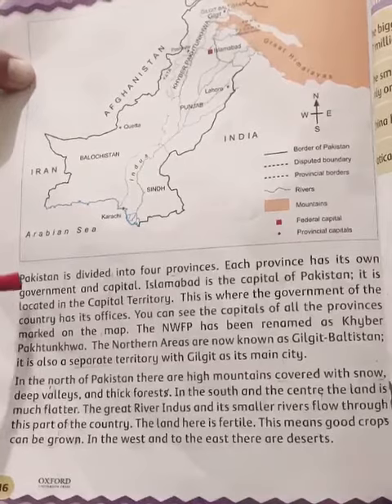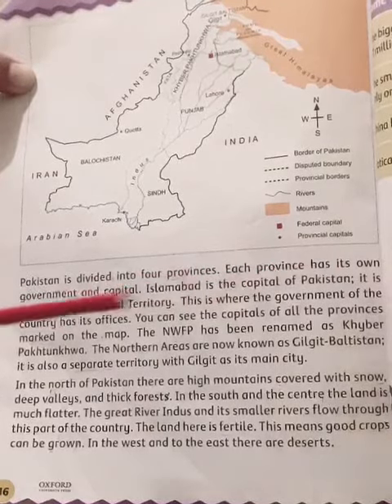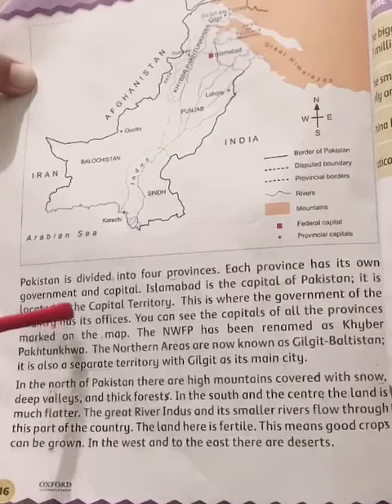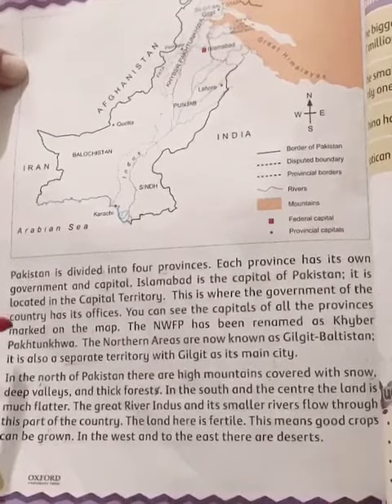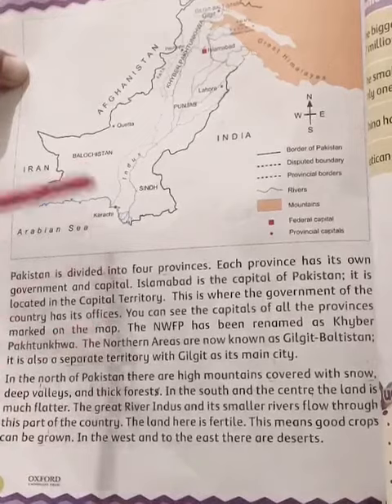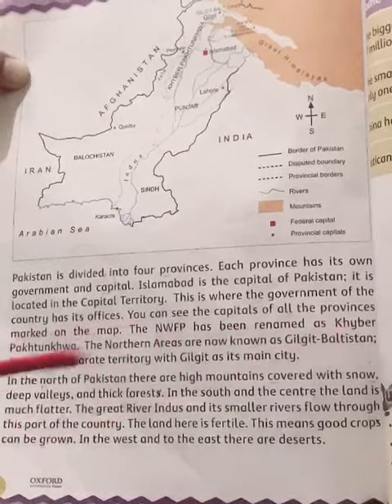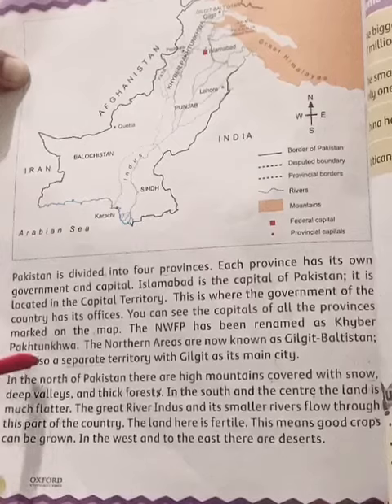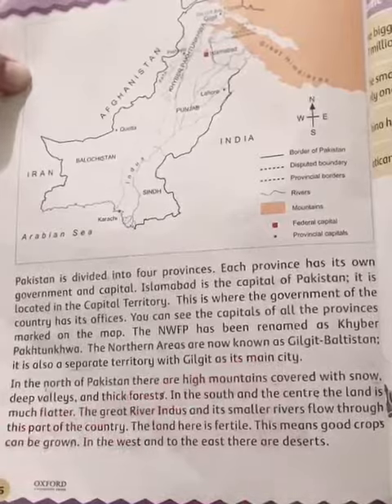Class 3 I Sst I Reading I 30-4-2020 I